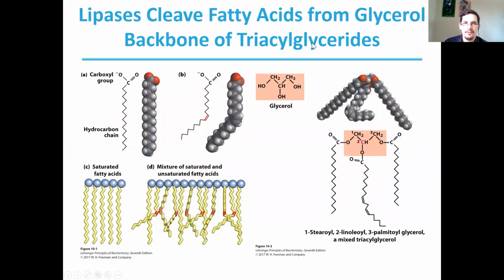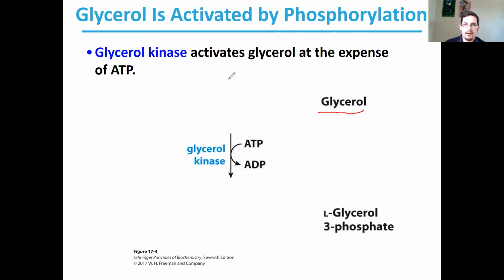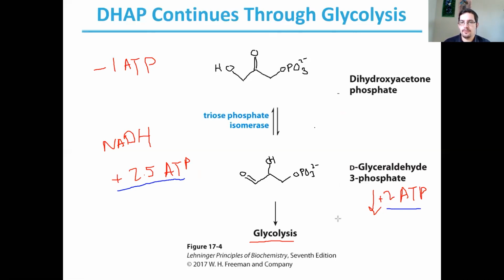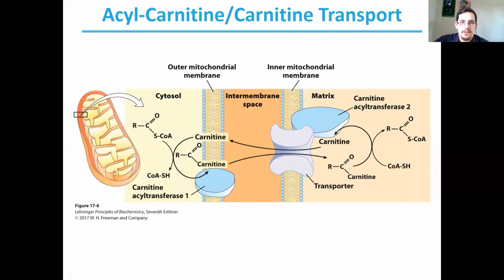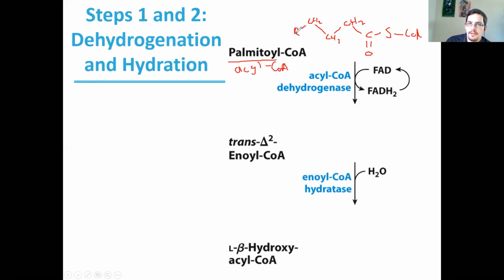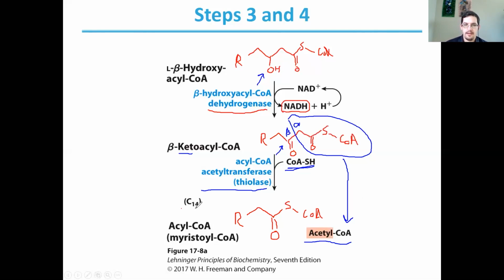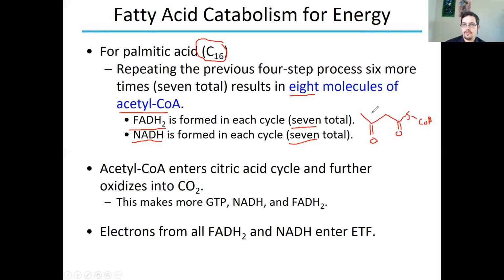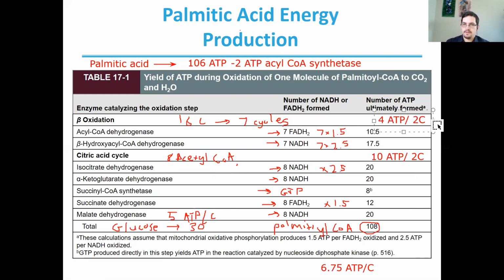Fatty Acid Beta Oxidation_Biochemistry II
Fats make up the majority of the body's energy storage. This fat storage is composed primarily of triacylglycerides, which are broken down into fatty acids and glycerol. These fatty acids are then oxidized through beta oxidation in order to produce acetyl CoA for the citric acid cycle. In this video, you will learn the details of these metabolic pathways and how to calculate the total ATP production from fatty acids.